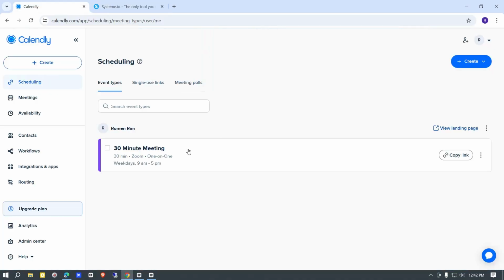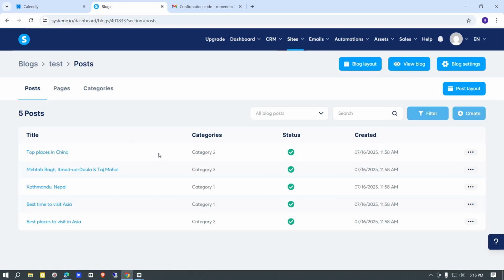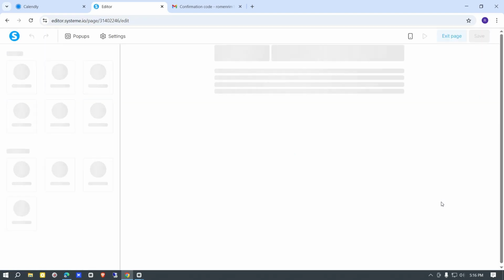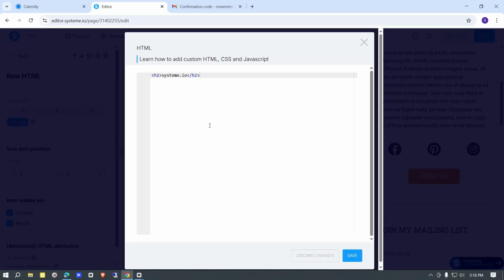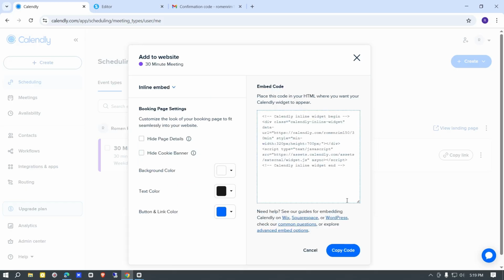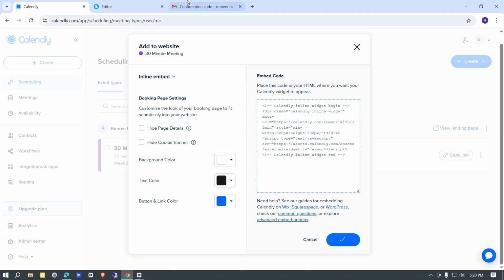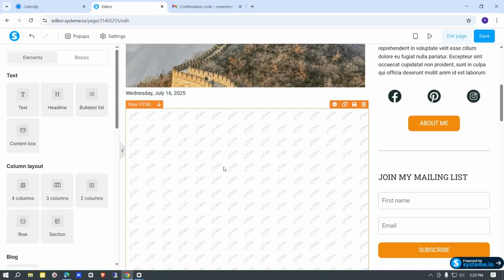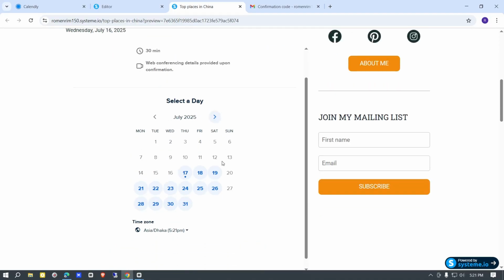How To Add Calendly To Systeme.io Website (Step-by-Step)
⚡ Hey there! Thanks for checking out my How To Add Calendly To Systeme.io Website (Step-by-Step) video. Here’s what you’ll discover.

🎯 Calendly + Systeme.io Made Simple: I’ll walk you through connecting Calendly to your Systeme.io website without tech headaches.

💡 Boost Bookings Fast: Learn how this integration makes scheduling seamless for you and your clients.

👉 Quick Boost Request: If this helps, tap the 👍 button—it helps more creators and entrepreneurs find this guide.